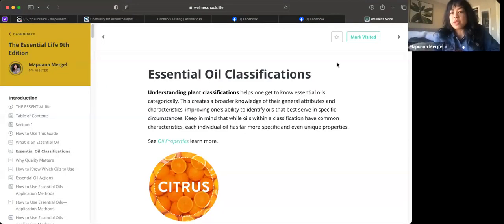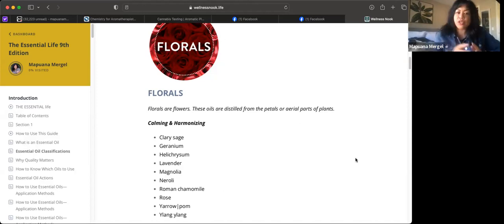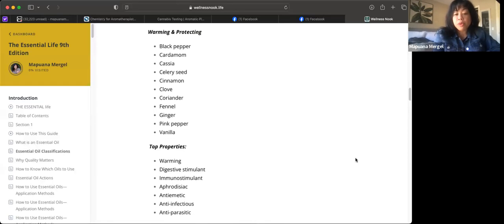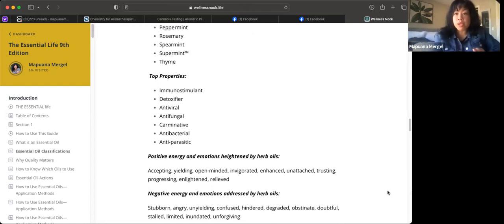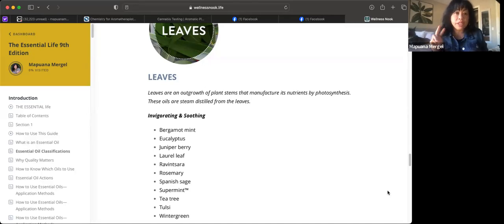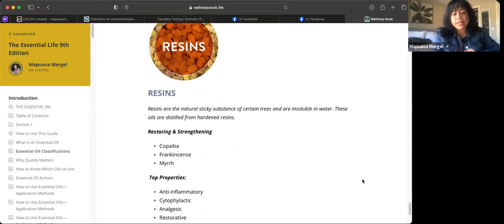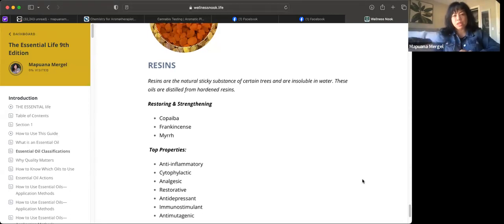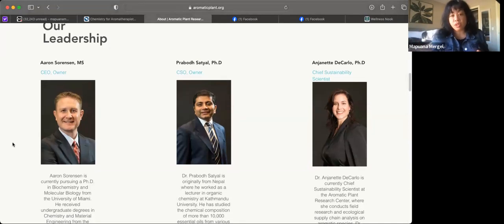Friday Dec 8th/Essential Oil Classifications/ Streamed in RTW